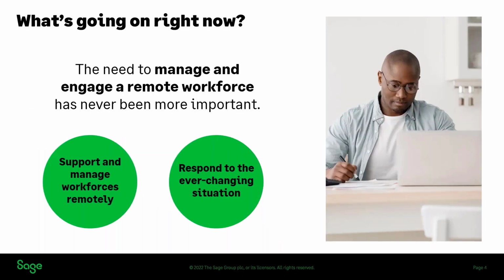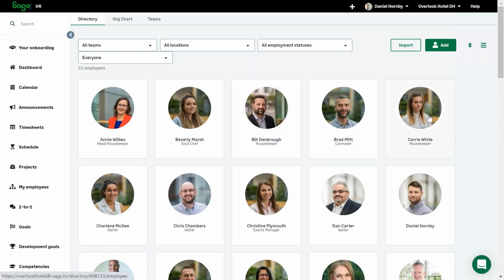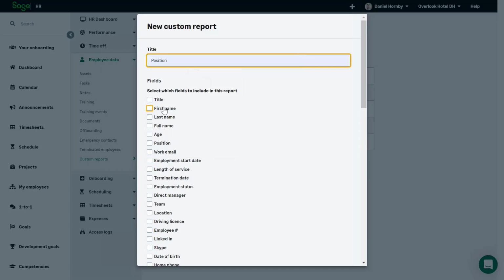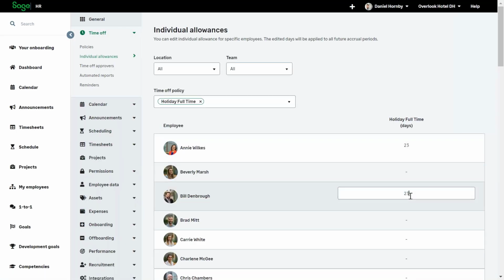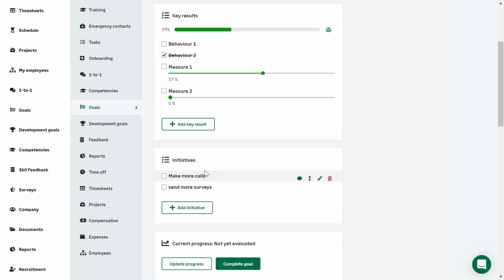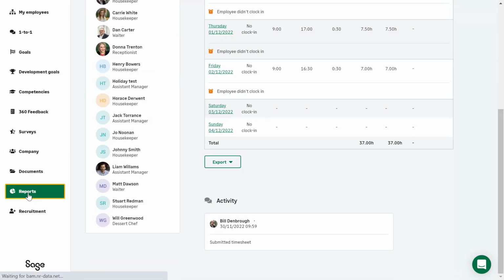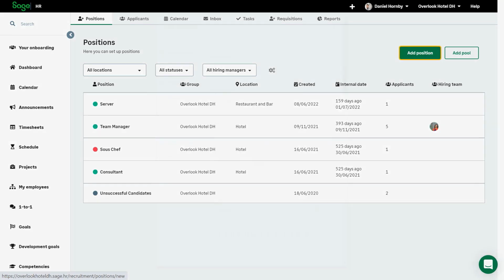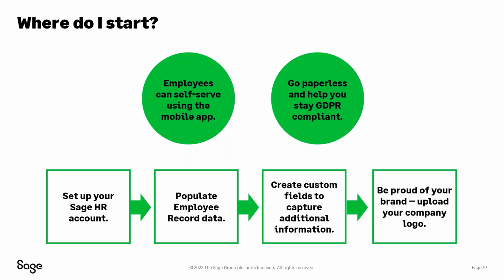Sage (Ireland) - Introduction to Sage HR Webinar